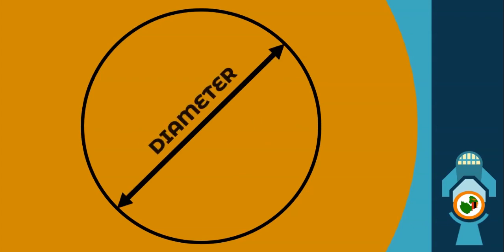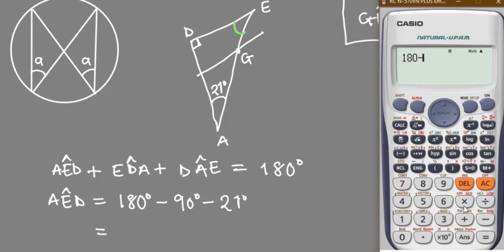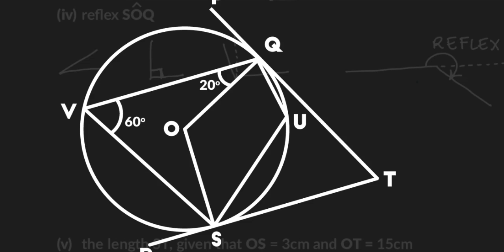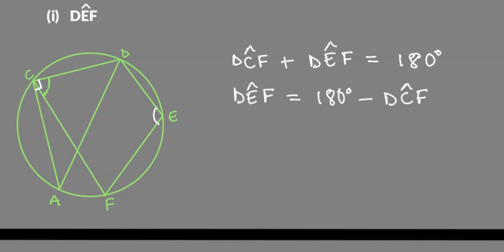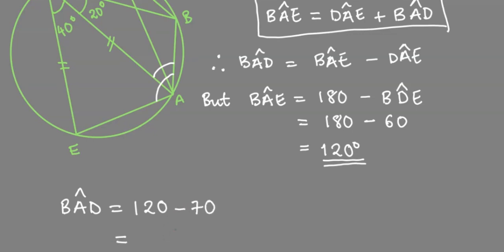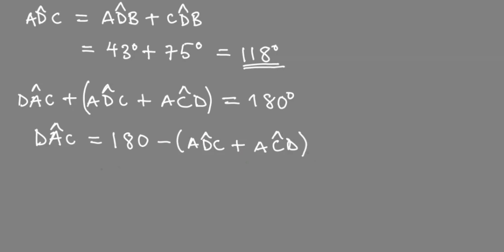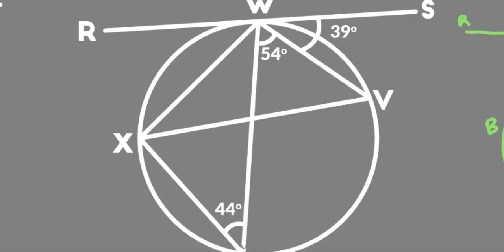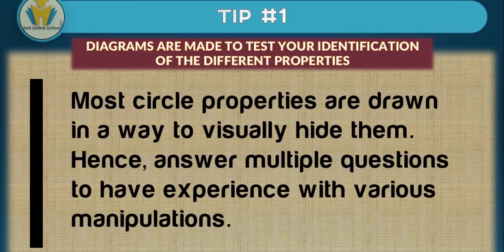Circle Theorem Questions | Circle Geometry | ECZ Mathematics 2015, 2016, 2017, 2018 and 2019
This video is focused to help students who want to revise circle geometry.

There are eight (8) questions that are gotten from past examination papers.

TIME CODE:
00:00 Intro
01:18 ECZ Mathematics Paper 2 2016 GCE Q3
12:54 ECZ Mathematics Paper 2 2015 Q3
29:54 ECZ Mathematics Paper 1 2017 Q17
38:56 ECZ Mathematics Paper 1 2019 Q16
49:48 ECZ Mathematics Paper 1 2015 Q20
1:01:21 ECZ Mathematics Paper 1 2016 GCE Q18
1:08:16 ECZ Mathematics Paper 1 2018 GCE
1:16:50 ECZ Mathematics Paper 1 2016 Q19
1:24:20 Bonus Tips